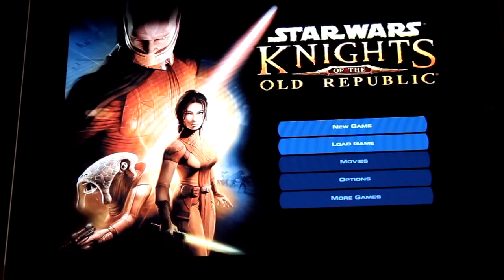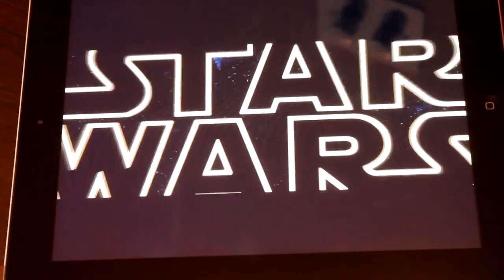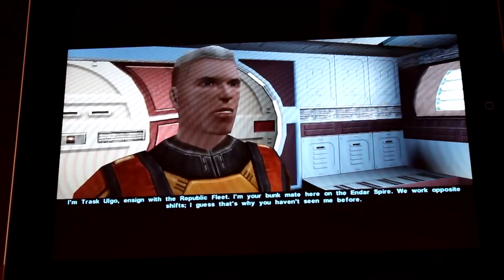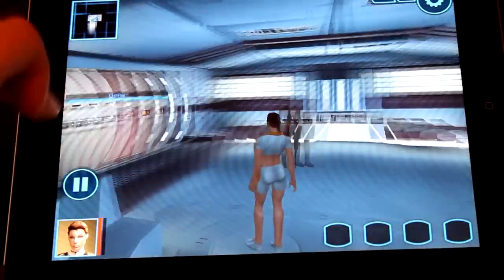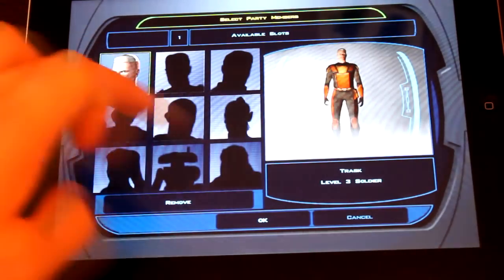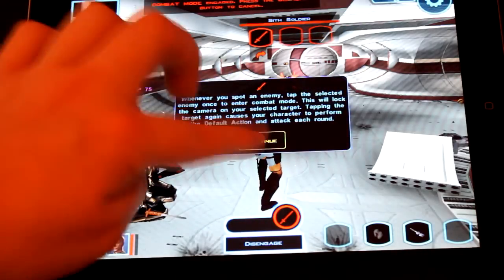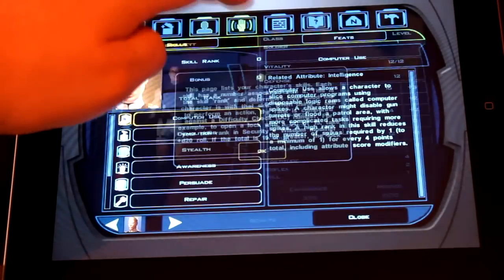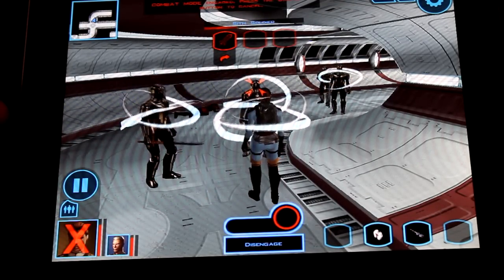Star Wars: Knights Of The Old Republic Ipad, first look gameplay footage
Star Wars: Knights Of The Old Republic Ipad, first look gameplay footage of me testing it out on the Ipad.

Good points:
Not watered down at all, is a port of the PC version nothing is missing
KOTOR portable!
Tiny size 2GB considering the size of the game

Not so good points:
At times walking is a tiny bit fiddly

Made all the way back in 2003 Kotor is back on the smaller screen after 10 years!